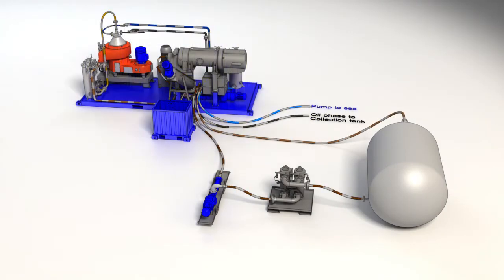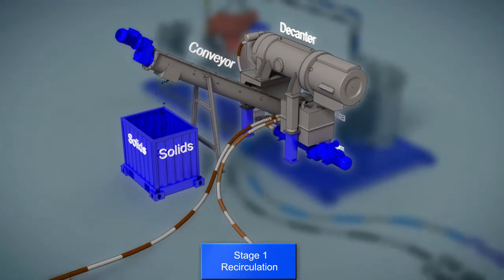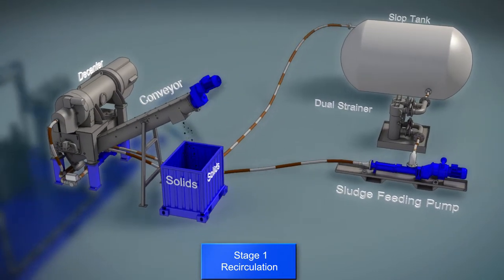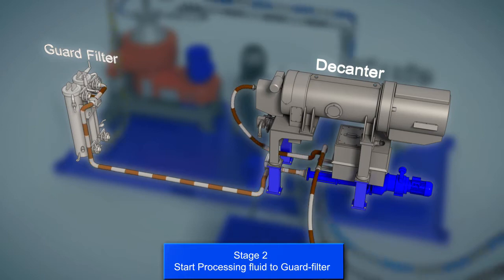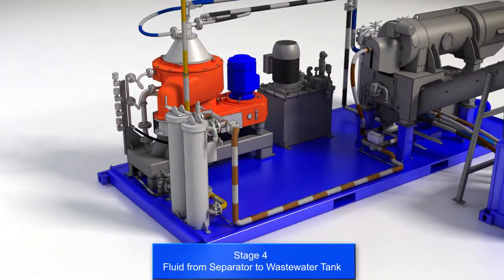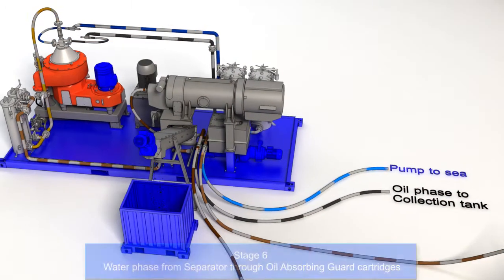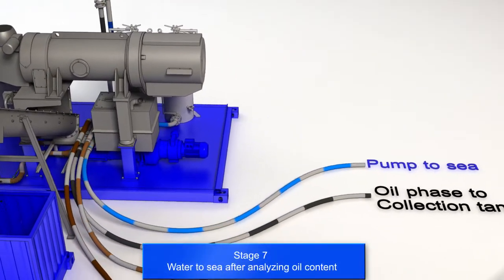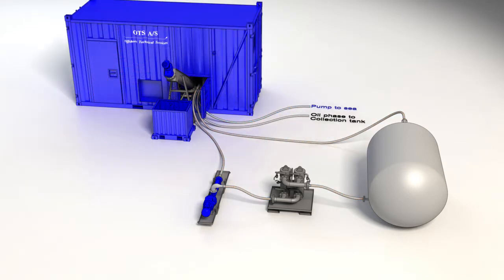Waste Water Treatment Unit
The first mechanical waste water treatment unit for the completion phase in the North Sea was installed by Offshore Technical Services A/S and operated by Baker Oil Tools onboard the Transocean Searcher operated by Statoil on the Aasgard field in early 2001. The idea was to come up with some mechanical separation to replace the flocculation and filtration process.